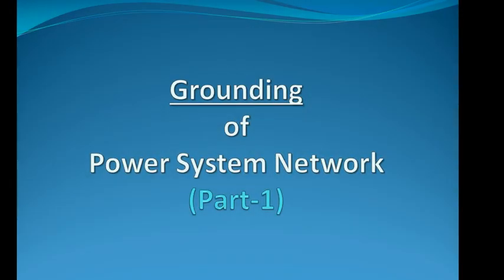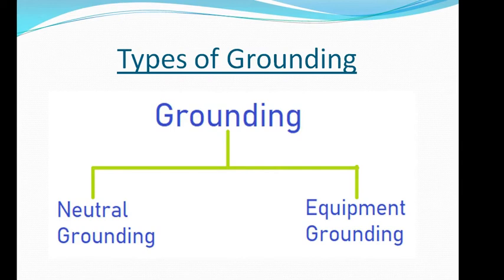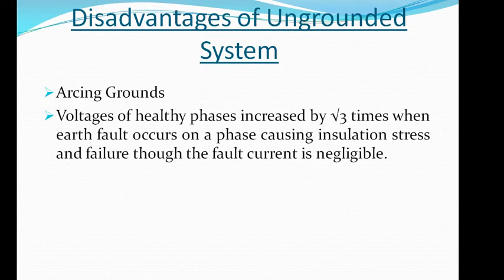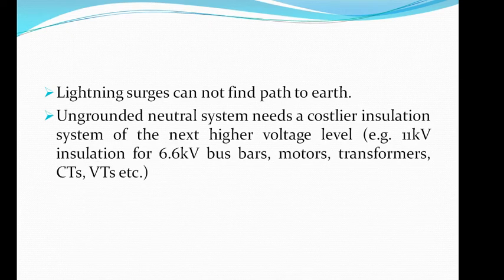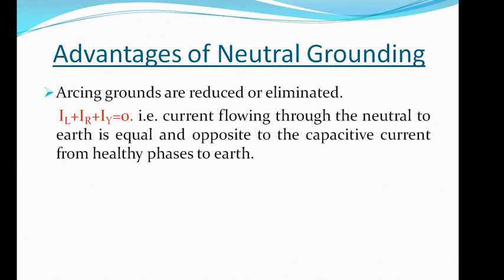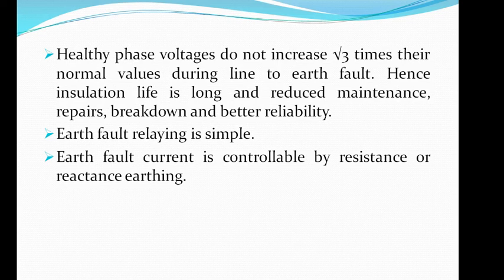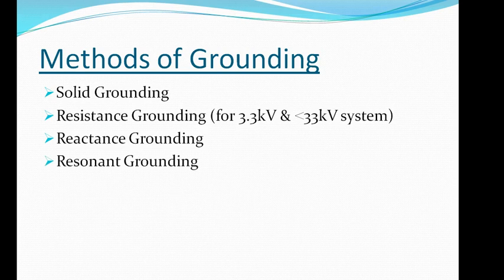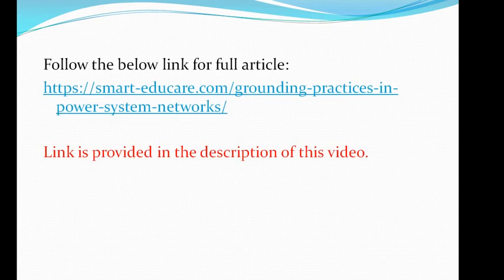Grounding Practices for Power System Network (Part-1)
Grounding in a power system network is required to discharge the fault current during fault condition. It also helps the protection system (relay & circuit breaker) to sense the fault and protect the system. There are two types of grounding system such as neutral grounding and equipment grounding.
The three phase AC power systems with neutral grounding at every voltage level are used for generation, transmission, distribution and utilization. The neutral point (star point) of star-connected 3-phase windings of power transformer, generator, motor, earthing transformer are connected to low resistant ground. Such a connection is called Neutral Grounding (earthing).
There are some disadvantages of an ungrounded network. The main concern is the arcing ground which is very serious concern in a power system network.
Watch the video till the end or you can visit the above link for the details as an article.
Put your comments and let’s know if you have any query.

0:00 Introduction
0:45 Types of Grounding
1:23 Disadvantages of Ungrounded System
3:47 Advantages of Neutral Grounding
5:42 Methods of Grounding

Grounding Practices for Power System Network
Earthing (अर्थिंग) | Electrician Theory by Pindel Sir | Based on Exam Pattern | Electrician MCQs
Types of Earthing | earthing ke prakaar - Electrical Interview Question
Earthing, Types Of Earthing with Diagrams |BEE|
What is Earthing/Grounding in Electrical System in Hindi || Earthing/Grounding क्यों जरुरी है?
Earthing vs Grounding in hindi || अर्थिंग और ग्राउंडिंग में अंतर
Earthing check using lamp and multimeter | अर्थिंग कैसे चेक करे
केमिकल अर्थिंग कैसे बनाई जाती है और केमिकल अर्थिंग करना क्यों अच्छा है? | Chemicals Earthing Making
Why phase comes in earthing | reason & solution | अर्थिंग में फेज आ रही है |
Types of Earthing used in Electrical system

earthing and grounding difference
earthing and grounding benefits
types of earthing
earthing benefits
earthing and grounding
earthing
advantages of earthing
advantages and disadvantages of earthing
application of earthing
advantages of neutral earthing
about earthing system
benefits of earthing
earthing cable
copper bonded earthing rod
earthing definition
grounding
grounding techniques
grounding benefits
grounding rod
grounding a generator
a grounding mat
benefits of grounding
grounding conductor size